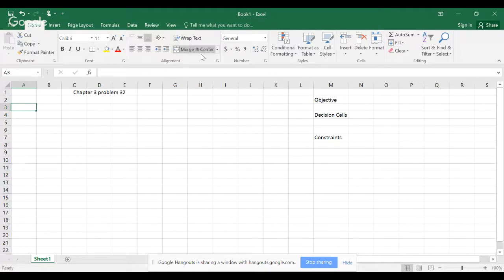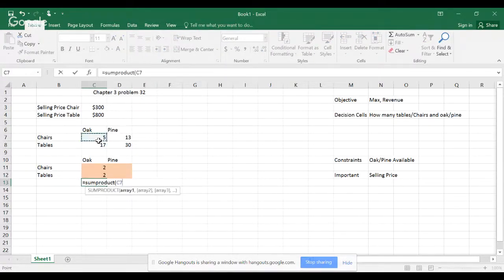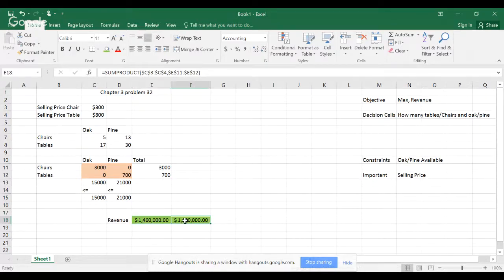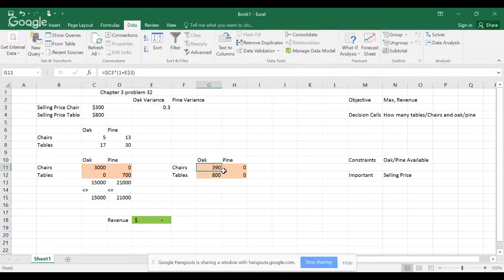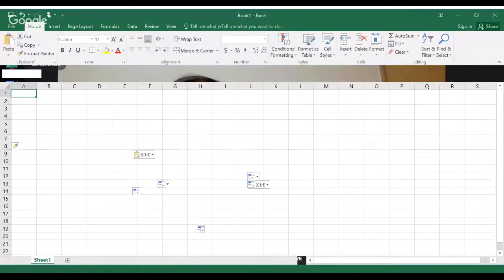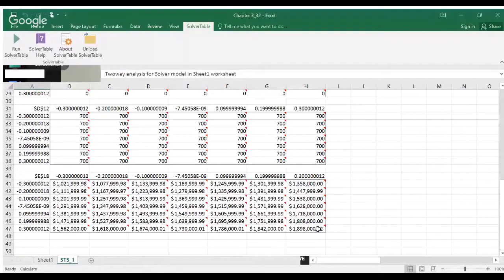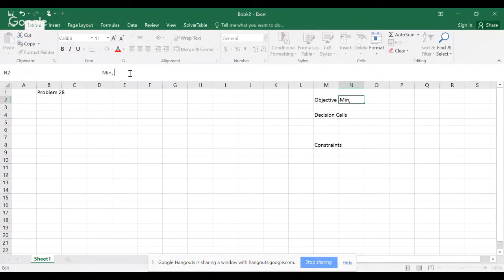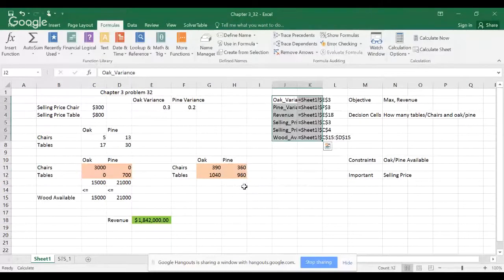Linear Programming Basics-Live Class on January 15